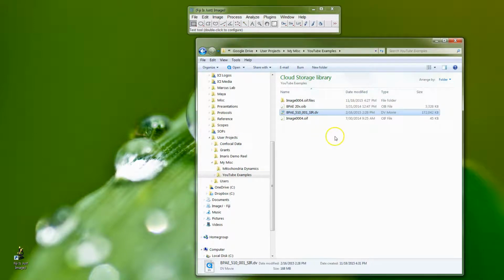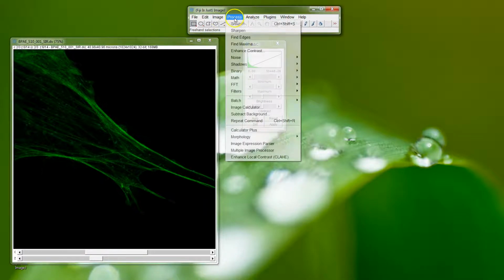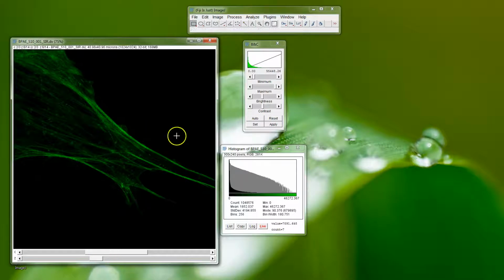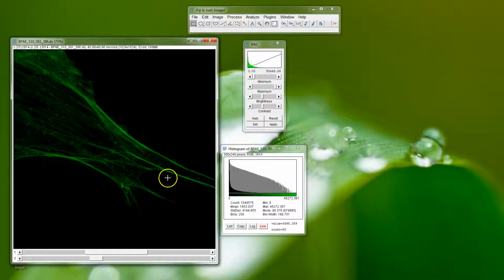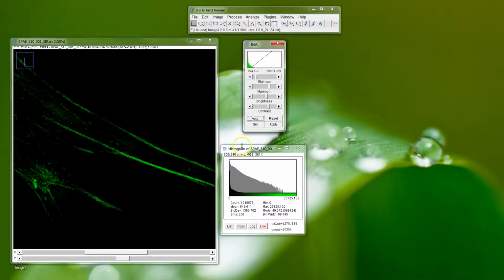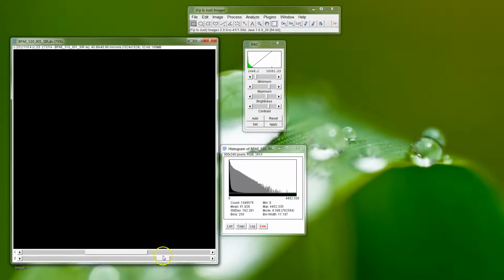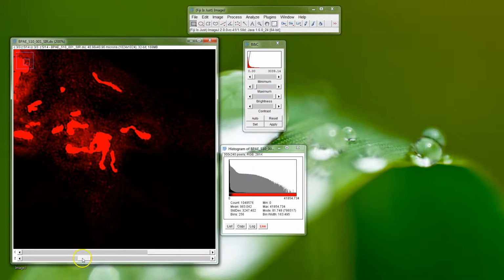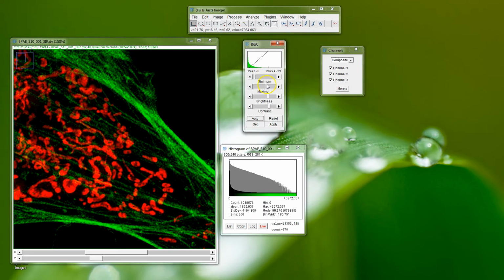Fiji Is Just ImageJ - Contrast Adjust - SIM Data